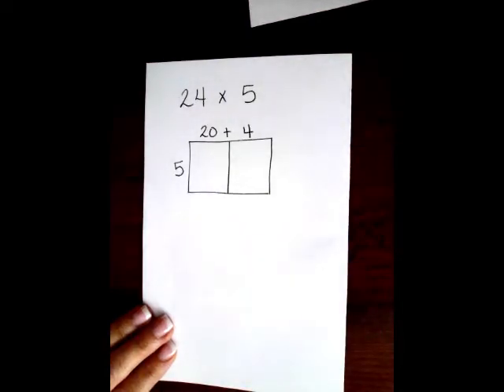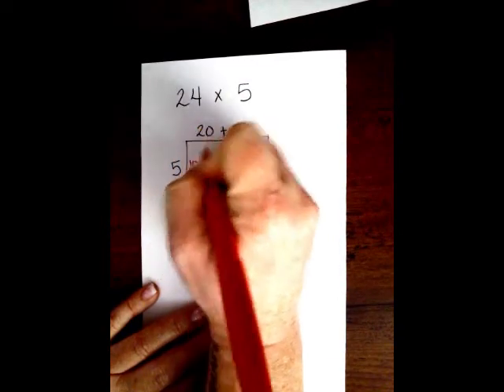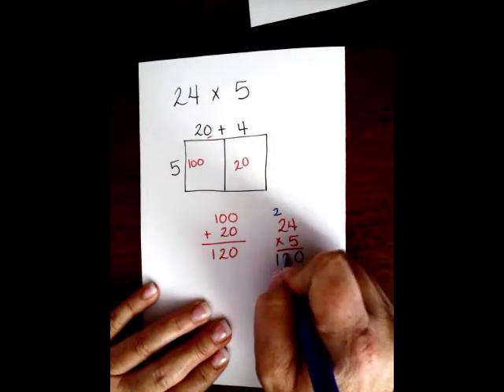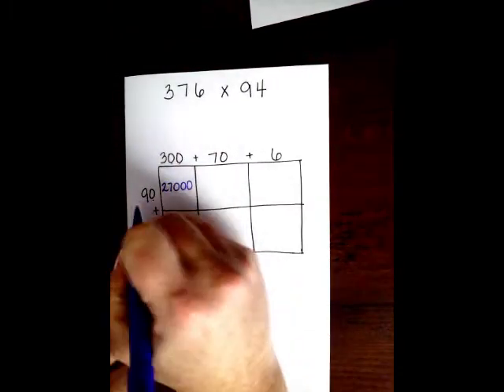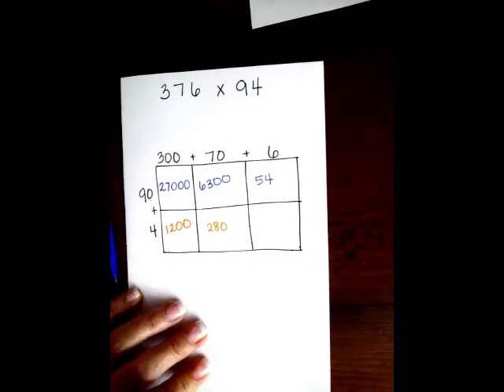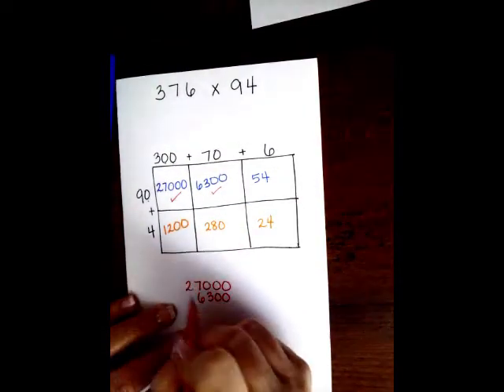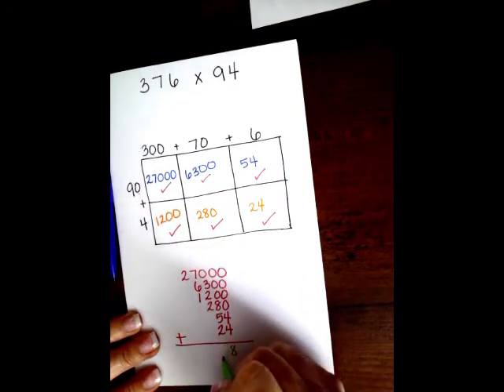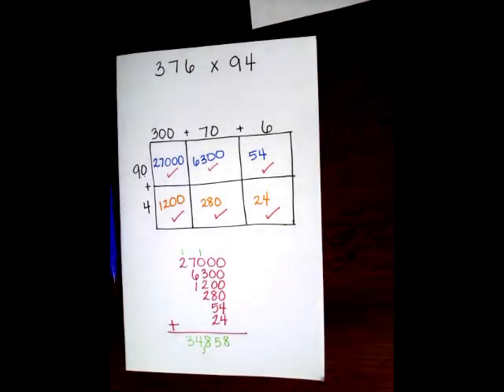Box Multiplication Method 3rd 4th 5th 6th Grades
Multiplication Box Method